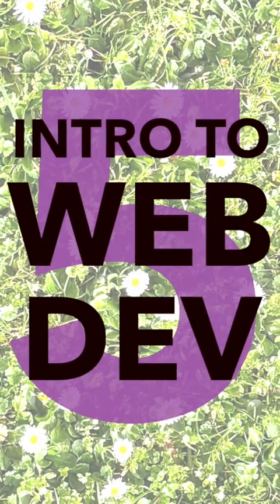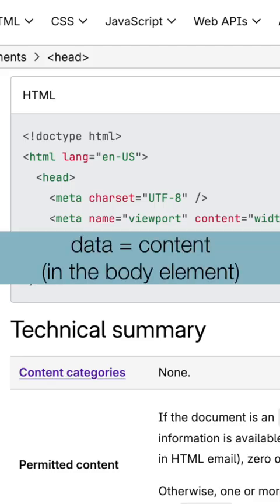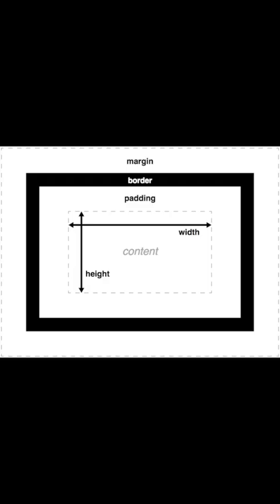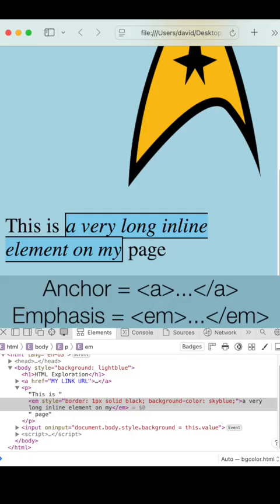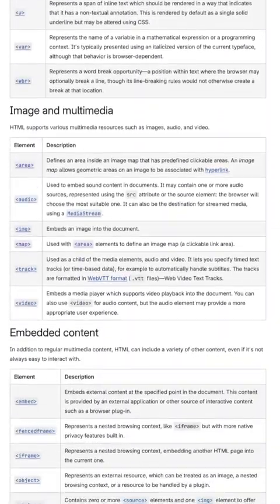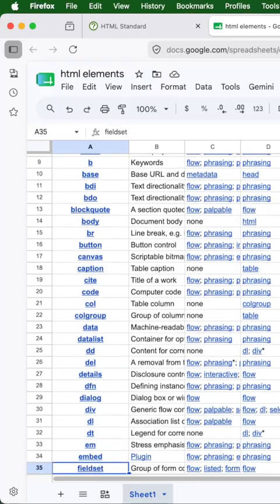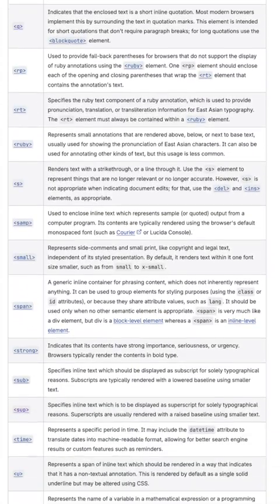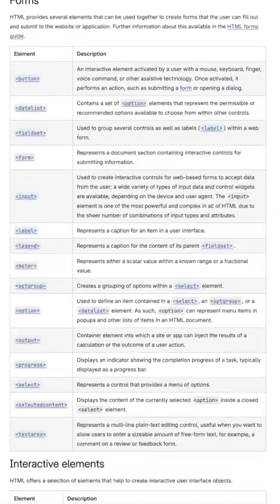Video 5 - Intro to web development for people with no programming experience!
Starting the descent into HTML.